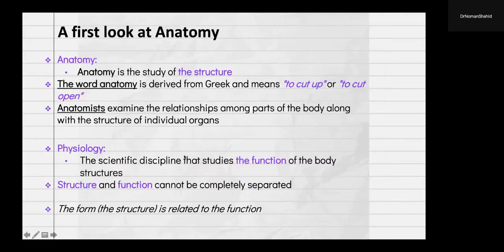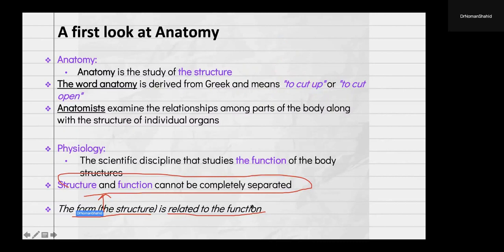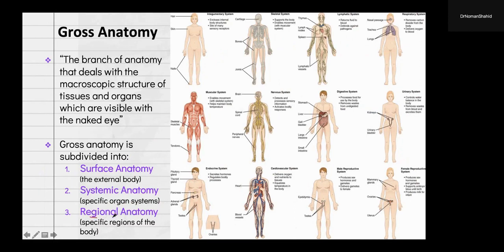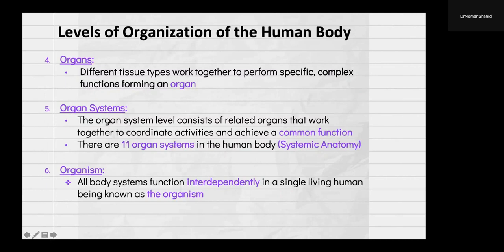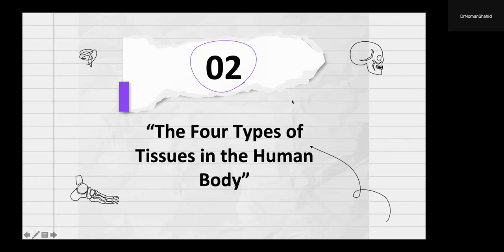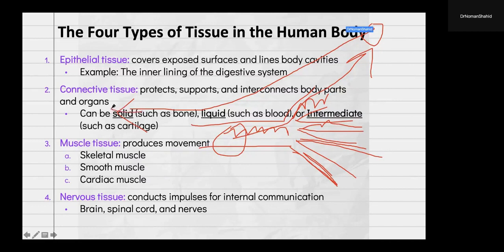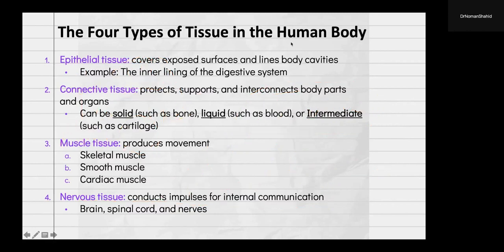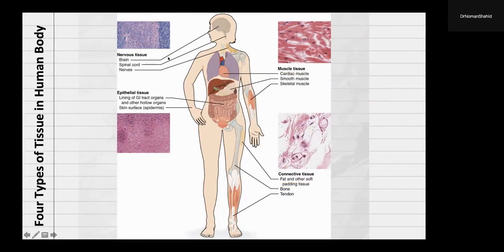Introduction to Human Anatomy Part 1 | General Anatomy | Anatomy Lectures | MBBS